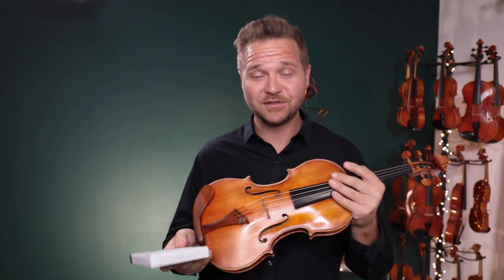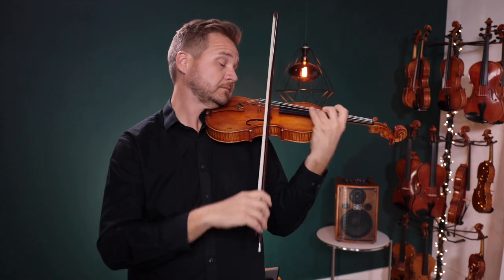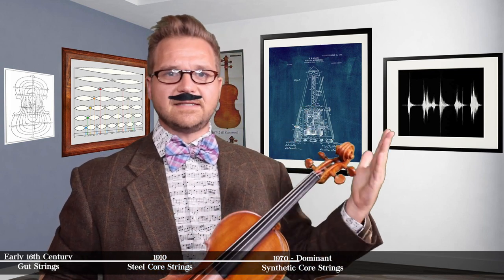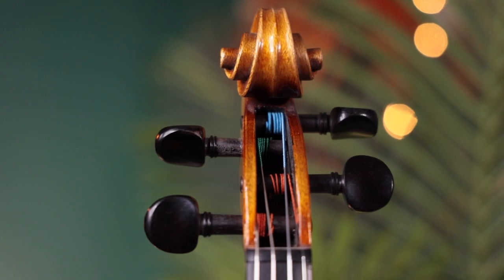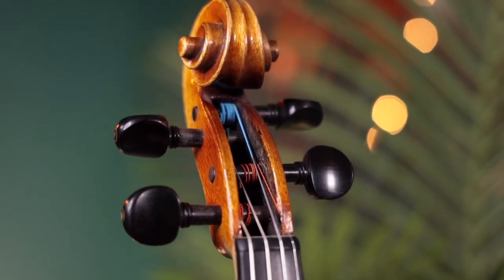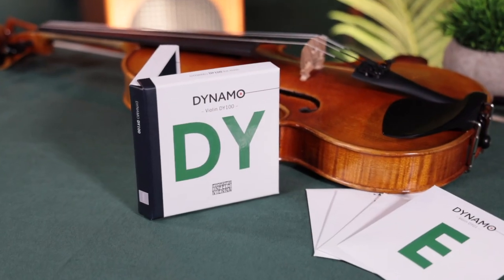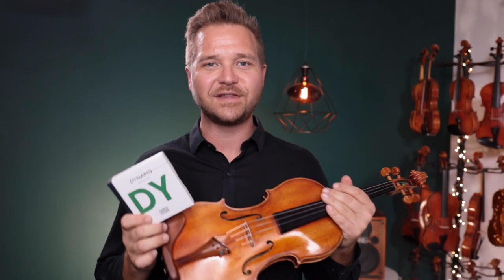Thomastik Dynamo Violin Strings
Today's the day!
We're beyond excited to get to share with you the news about the all new Thomastik-Infeld Dynamo Strings.

DYNAMO strings for violin: Perform like never before!

The DYNAMO® DY100 combines qualities you usually can’t find in one set. Thomastik have developed this set of DYNAMO® violin strings with lots of passion and patience. And the outcome is something that is even better than we dreamed of.

They offer a broad sound and an excellent response.
They have a wide dynamic range and you can modulate sound colors all along to their full extent.
They sound great on most old and most new instruments.